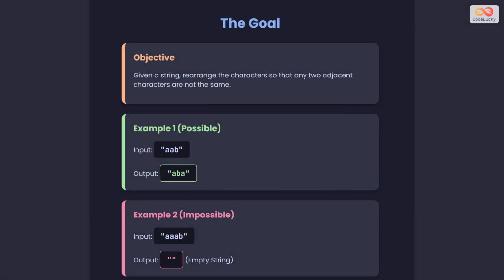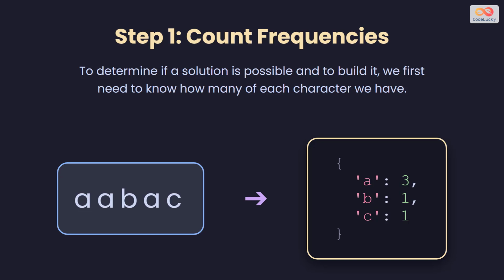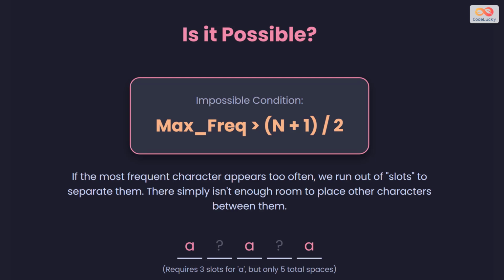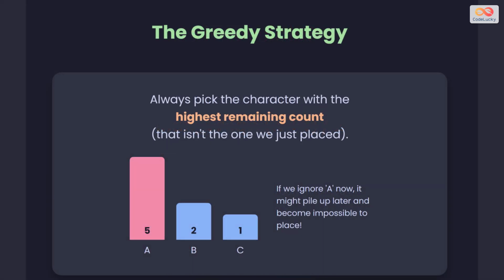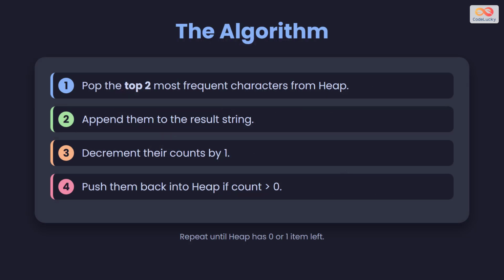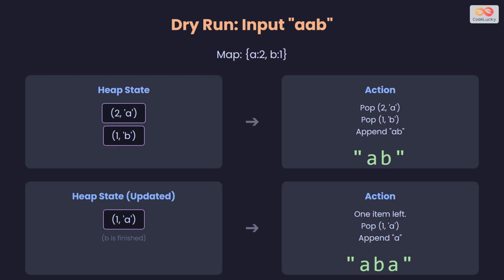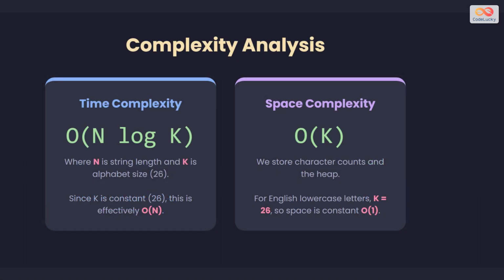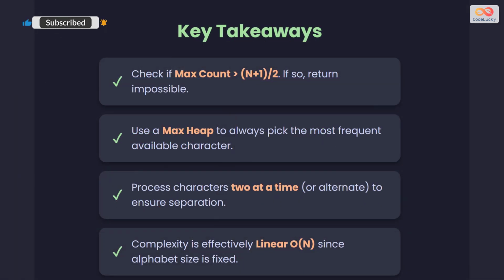Reorganize String - LeetCode 767 - Greedy Algorithm Explained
Learn how to solve the 'Reorganize String' problem efficiently! 🚀

In this video, we break down how to rearrange a string so that no two adjacent characters are the same. We'll explore the greedy approach using a Max Heap (Priority Queue) and analyze why counting character frequencies is the key to solving this puzzle.

Whether you are preparing for coding interviews or learning algorithms, this step-by-step visual guide will make the concept clear. 🧠

We cover:
- Understanding the adjacent duplicate constraint
- The impossibility check (Pigeonhole Principle)
- The Greedy Strategy with Max Heap

Chapters:
00:00 - Reorganize String
00:14 - The Goal
00:39 - Step 1: Count Frequencies
00:58 - Is it Possible?
01:20 - The Greedy Strategy
01:41 - Tool: Max Heap
01:59 - The Algorithm
02:22 - Dry Run: Input 'aab'
02:45 - Complexity Analysis
03:12 - Key Takeaways
03:33 - Outro